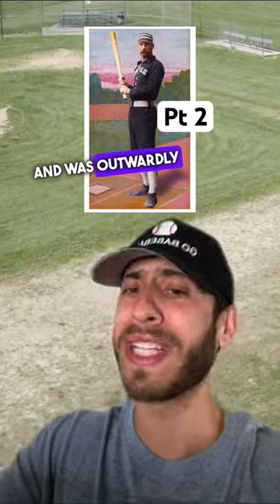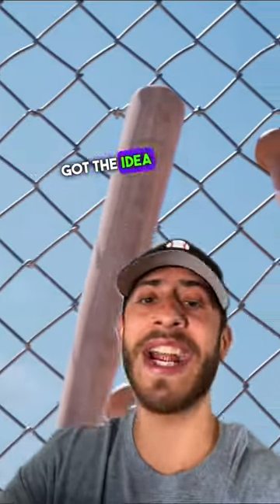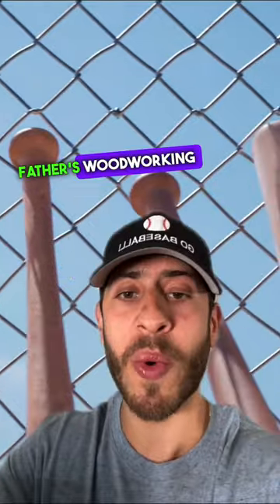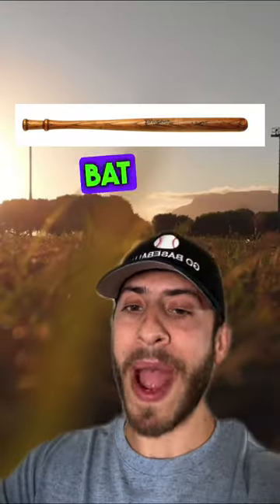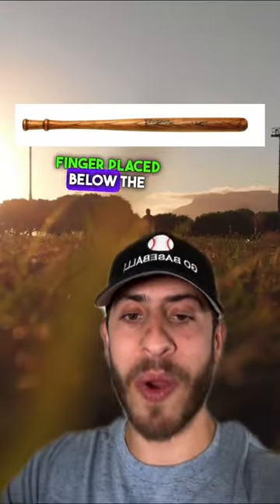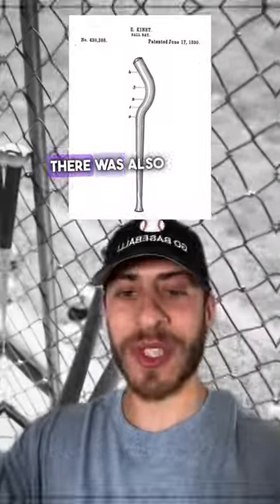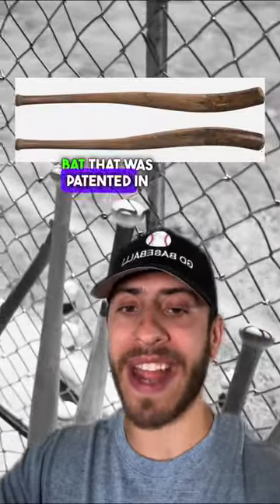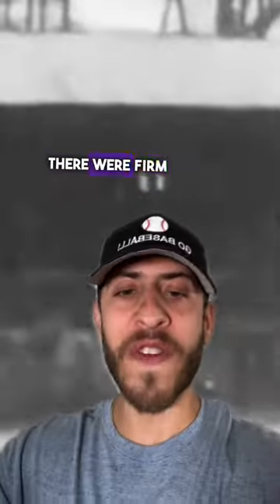The strange history of baseball bats😳 pt 2